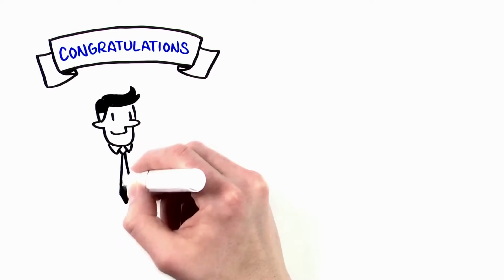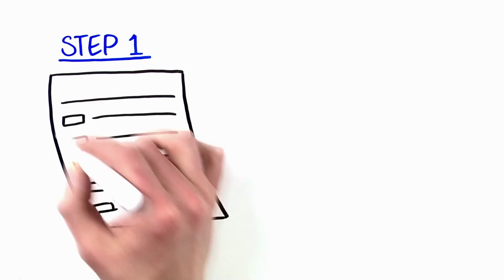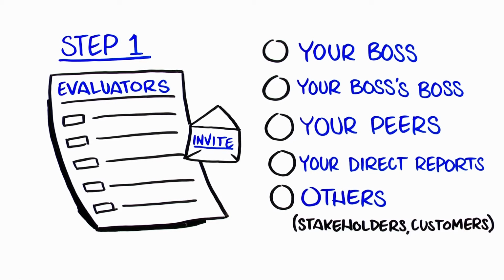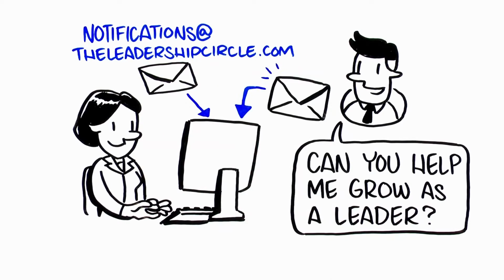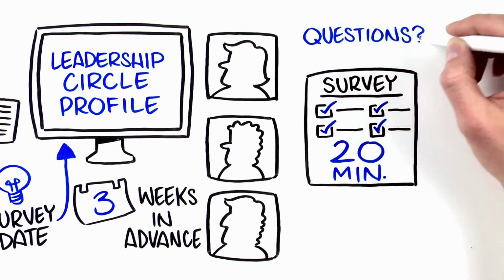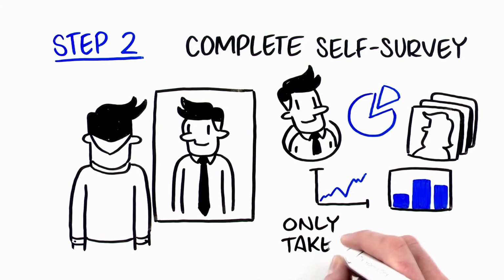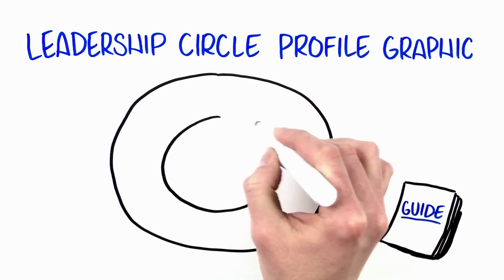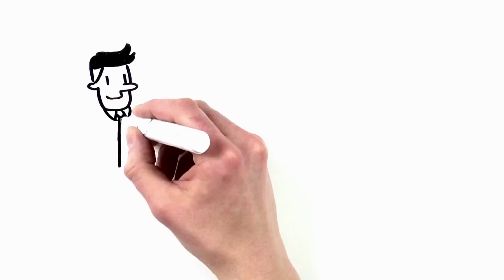Completing Your Leadership Circle Profile